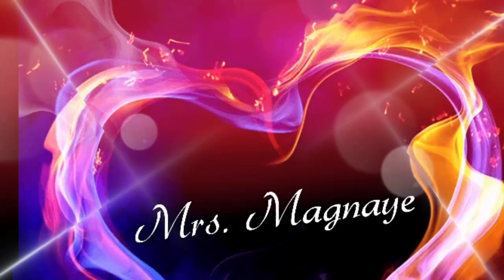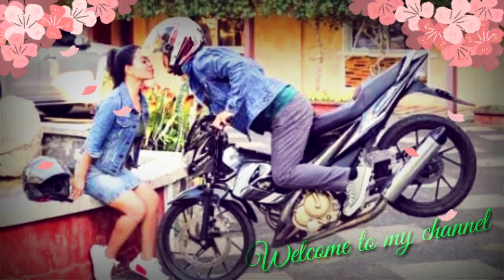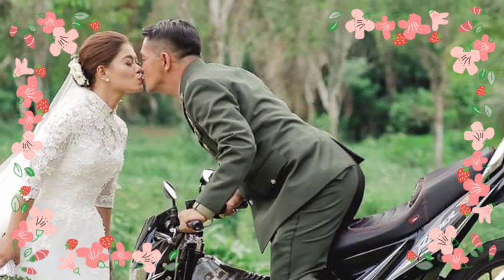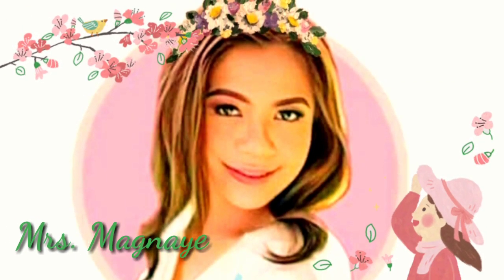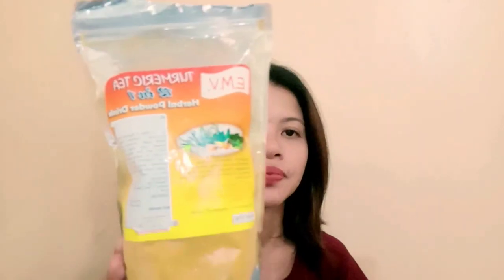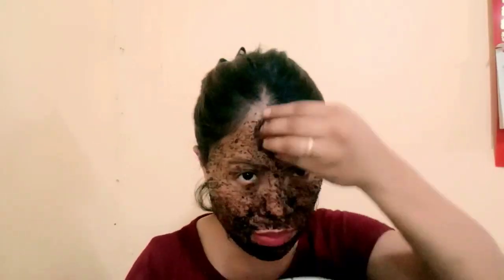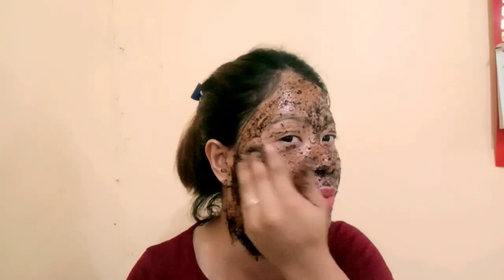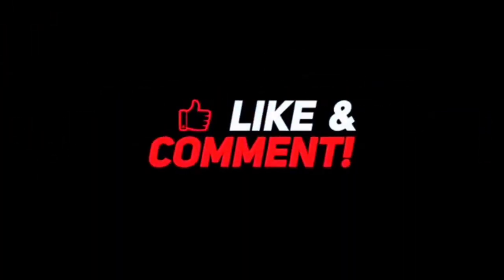DIY FACIAL SCRUB || LEMON•TURMERIC•HONEY•KAPENG BARAKO|| ACHIEVE A NATURALLY GLOWING SKIN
GLOWING RADIANT SKIN

BENEFITS ON THE SKIN
•TURMERIC-antioxidants and antiflammatory providing a glowing skin
•COFFEE•reduces cellulites, calming and anti-aging effect, anti-inflammatory
•HONEY-anti-aging and a great moisturizer, natural anti-bacteria preventing pimples and acne
•LEMON- antioxidants giving a smoother and luster skin

What are needed:
√water
√lemon
√turmeric tea powder
√kapeng barako powder
√honey

*Just mix them all together.
*Apply on the face for 3-5 minutes
*Rinse thoroughly